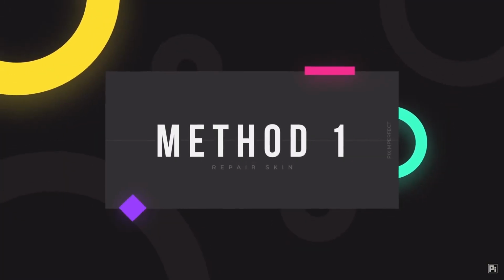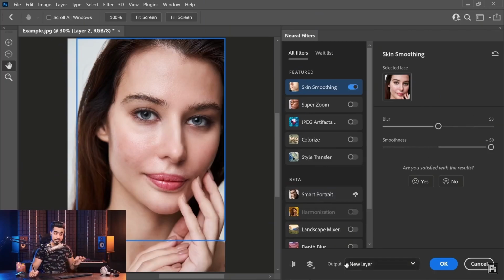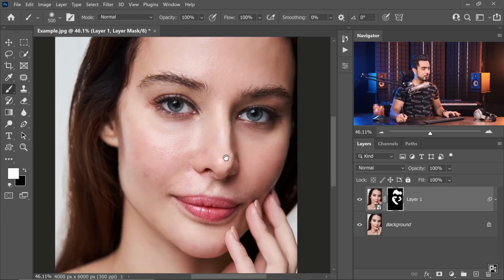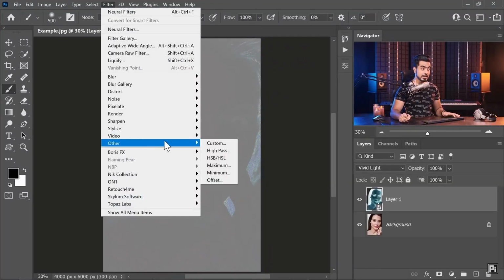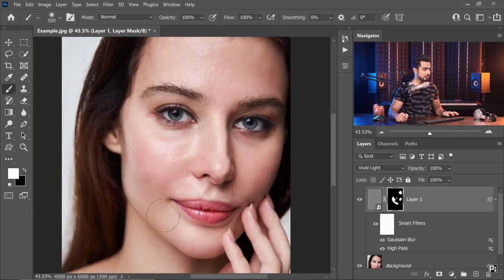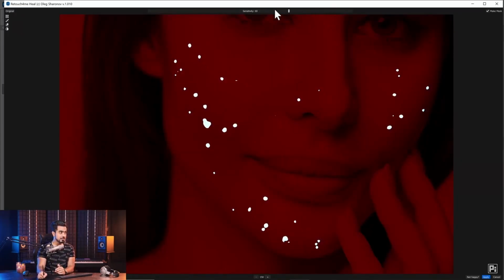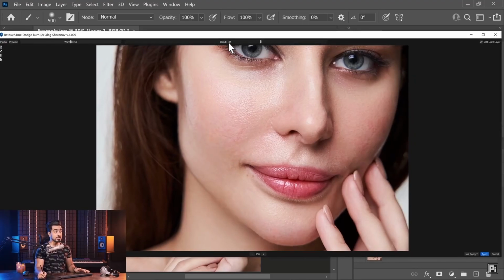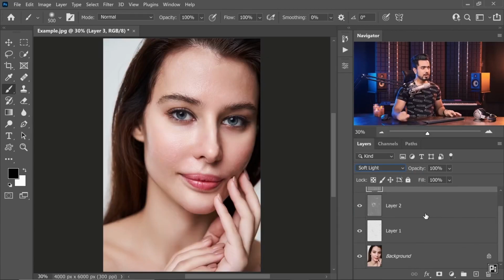How to smooth skin in Photoshop in 2023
In this video, we'll be discussing how to achieve smooth and flawless skin in Photoshop. We'll go over a variety of techniques and tools that you can use to retouch and smooth skin in your portraits and images. Whether you're a beginner or an experienced Photoshop user, you'll learn something new in this tutorial. By the end of the video, you'll have the skills and knowledge you need to create beautiful, smooth skin in your own work. So if you want to learn how to smooth skin in Photoshop, be sure to watch this video until the end!